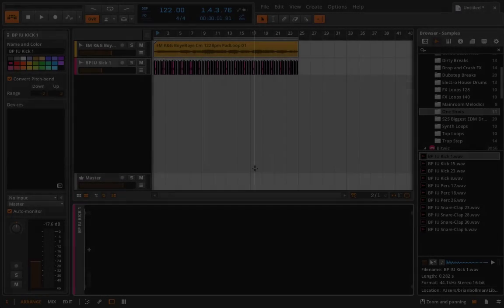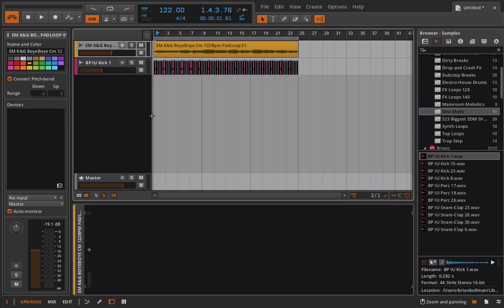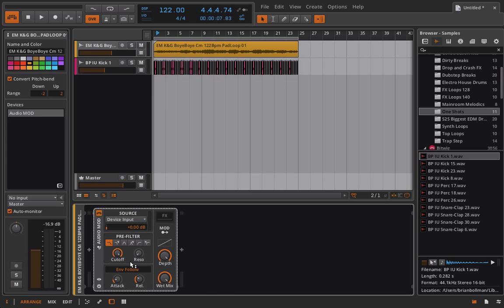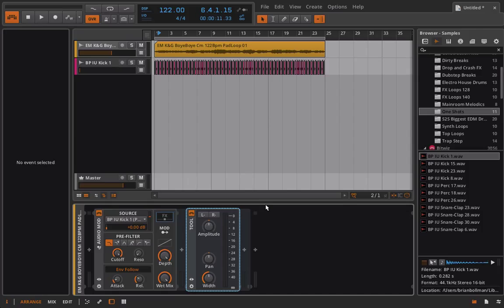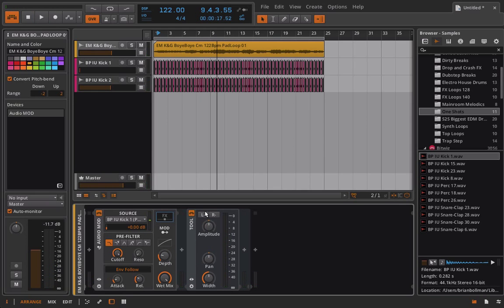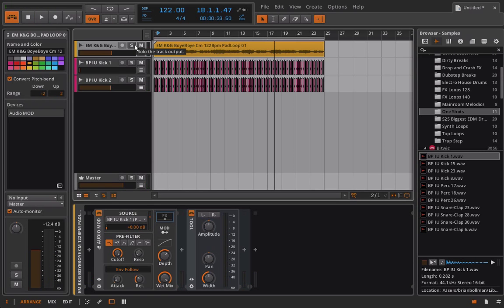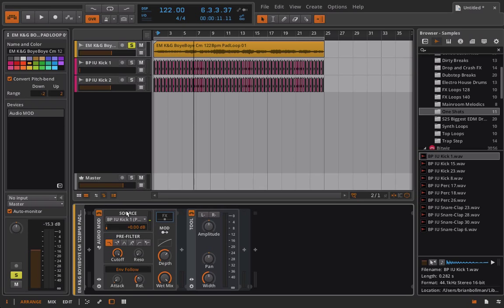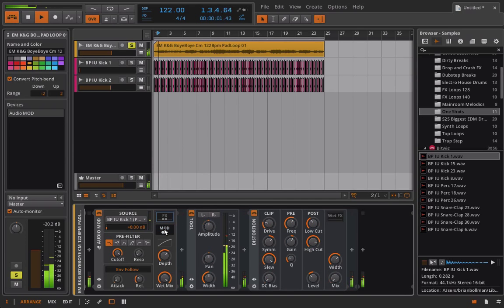Bitwig Studio & Music Production Course - 4.15 - Audio Mod (Modulator Device)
To my knowledge the Audio Mod device that comes bundled with Bitwig Studio is truly unique. It allows you to take the input of an audio signal to control a parameter on any effect. What this means is that we can introduce a "sidechain" esk feel to almost anything we want. So in this video we create a sidechain compressor using the Audio Mod and a tool device.

I mentioned in the video that you couldn't achieve this with the compressor...but you probably could if you modulated the threshold and had all your other setting fixed. I haven't tried this but hopefully one of you will.